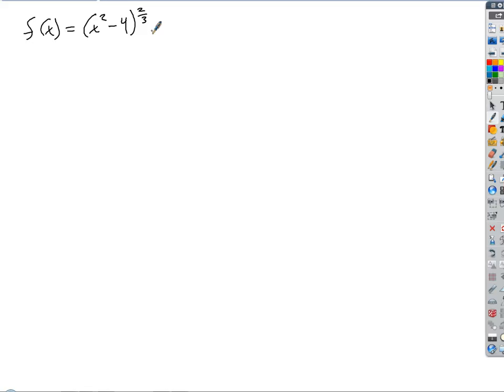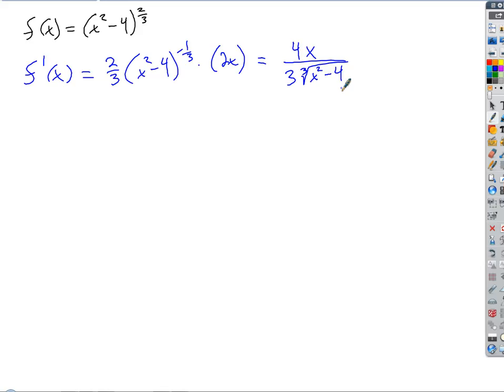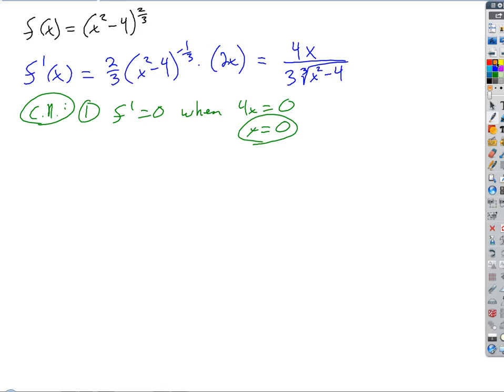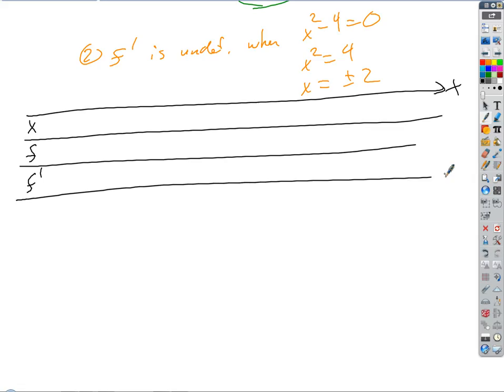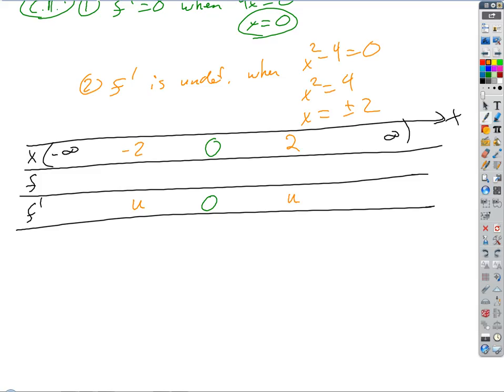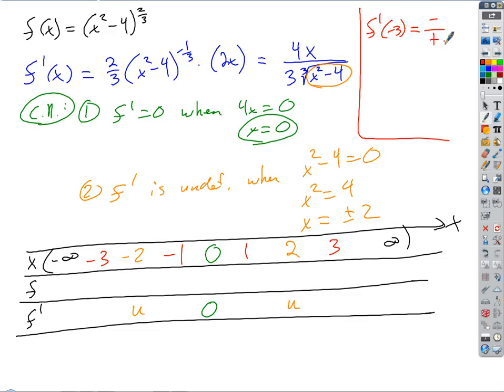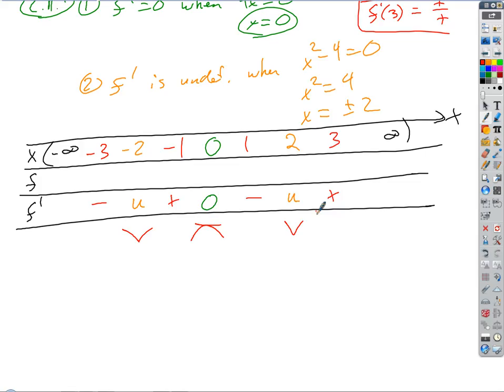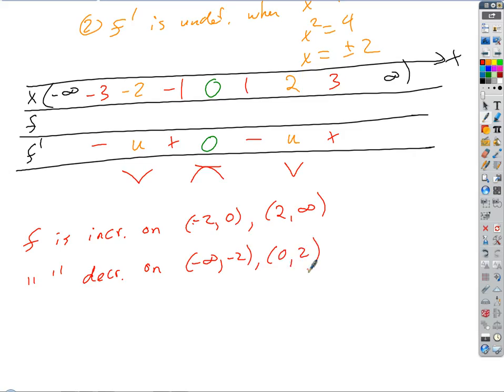2016 12 08 1st Deriv Test